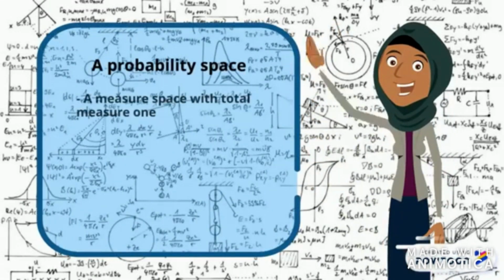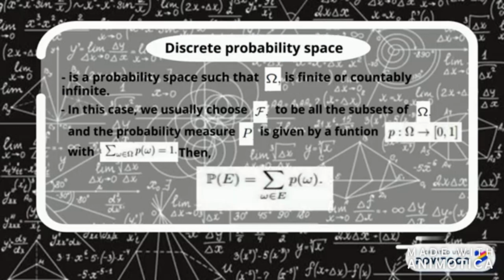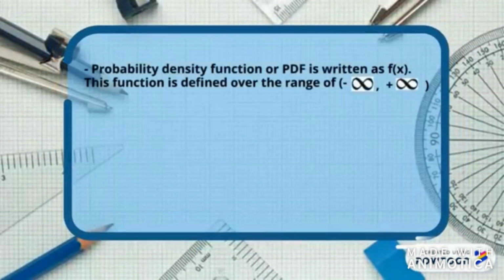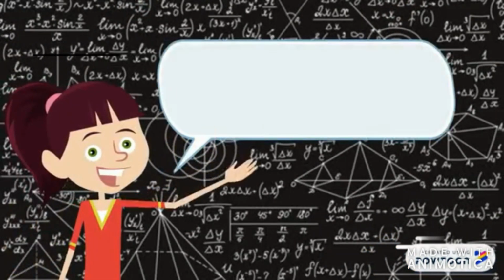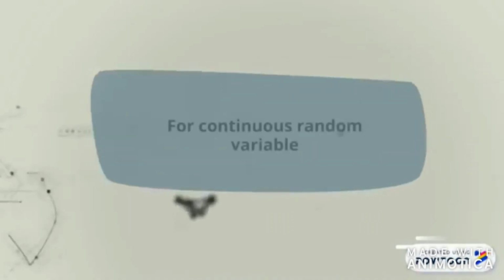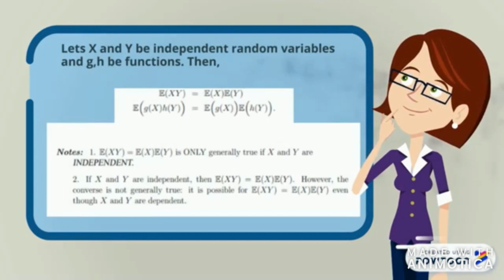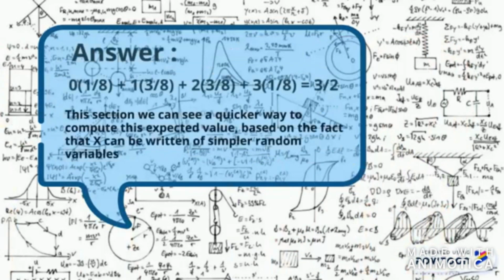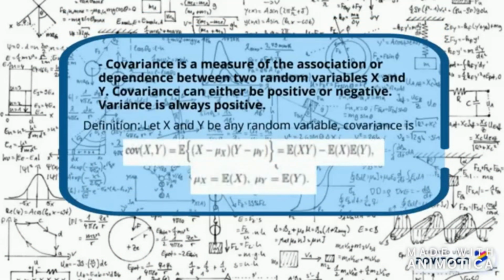Probability Space, Probability Density and Definition of Expectation Means and Variance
Statistical Physics